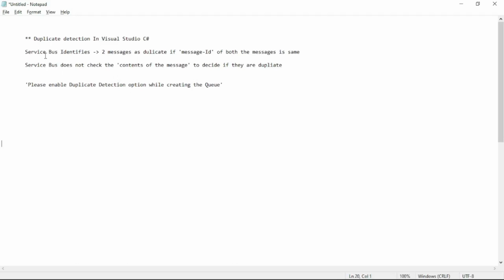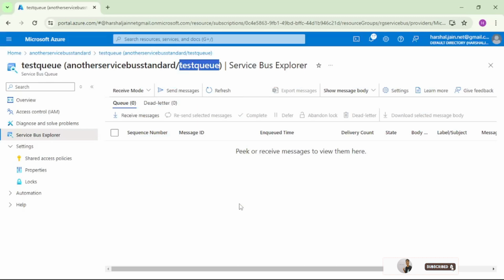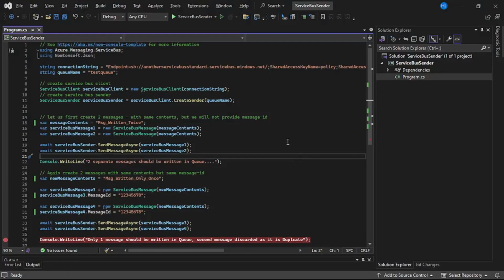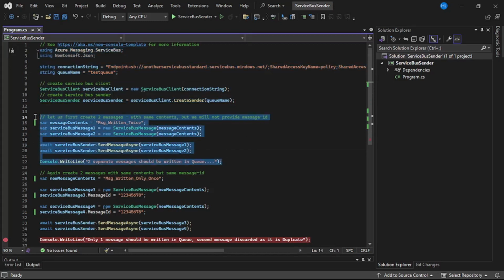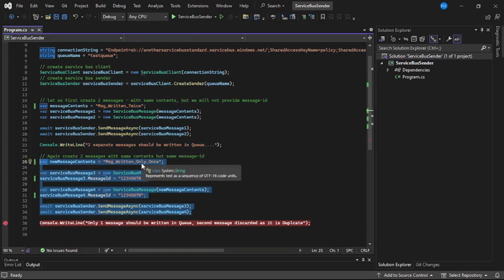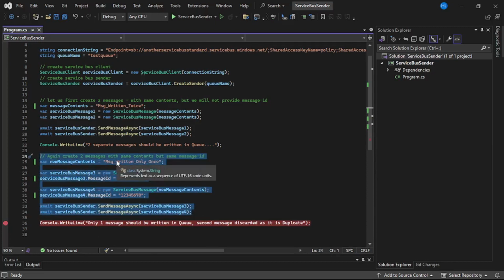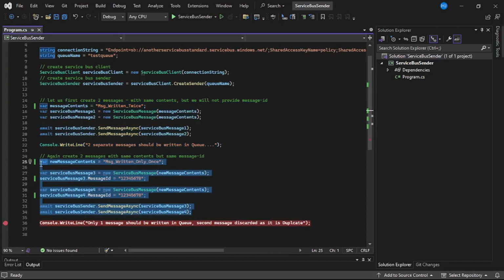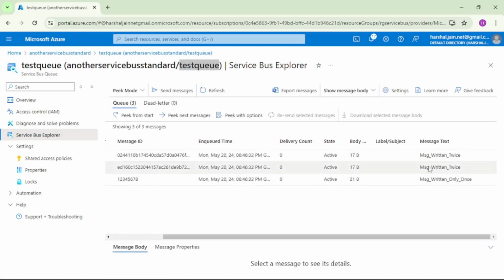19: Duplicate Message Detection in Service Bus From Visual Studio C#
Let us understand what duplicate message is
Try to send duplicate message to Service Bus From Visual Studio C#
And then we will see - Service Bus identifies it as duplicate message

Please ignore below:
How to detect duplicate message in Azure Service Bus from Visual Studio C#, .